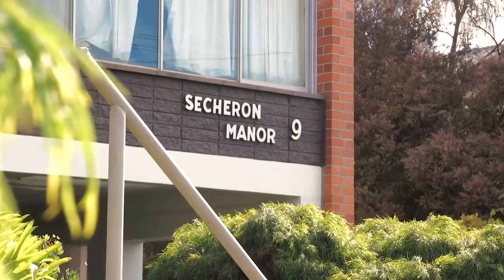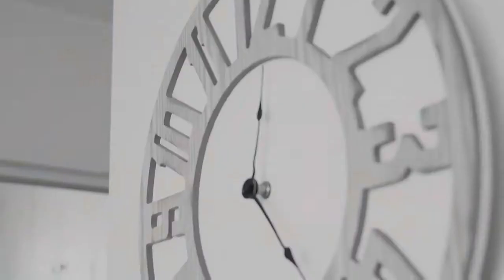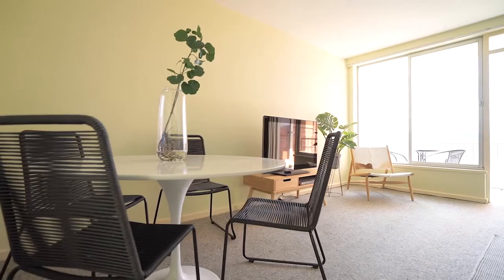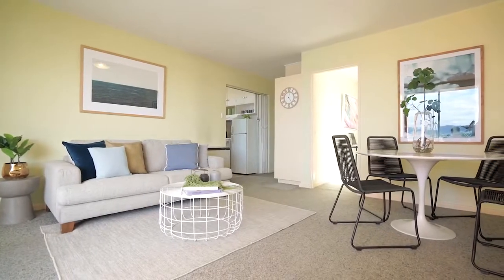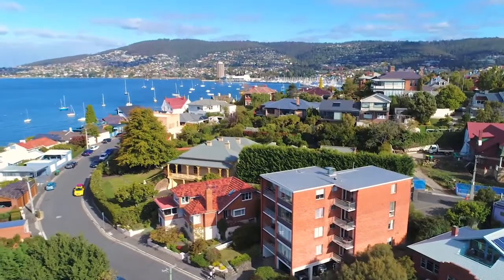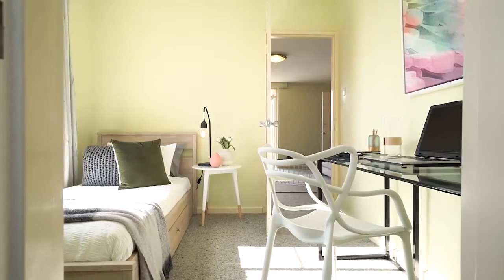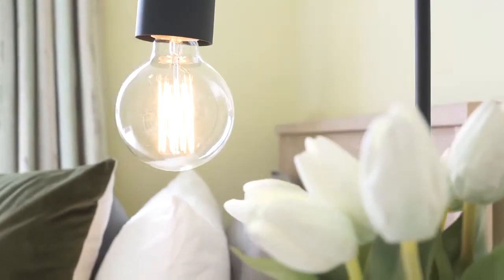6 9 Clarke Avenue, Battery Point Presented by Ben Vance Harcourts Hobart